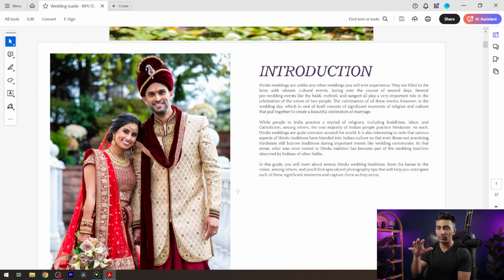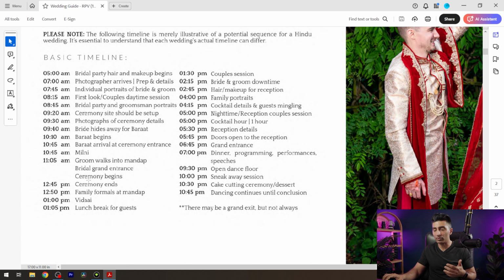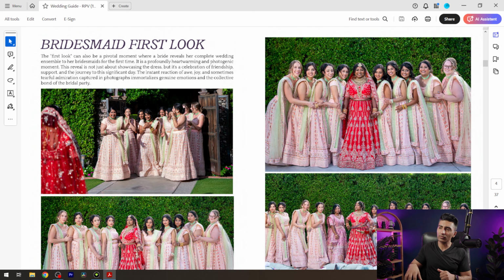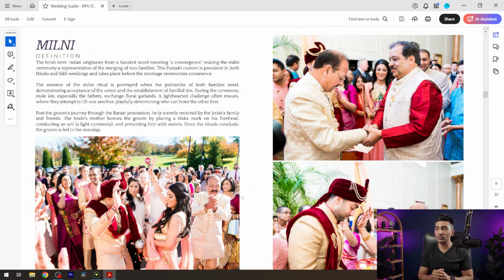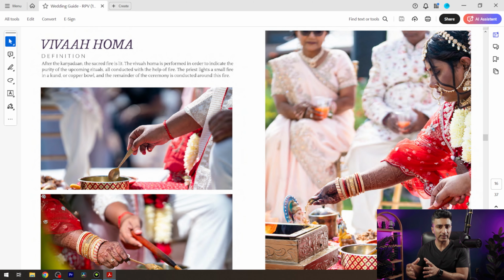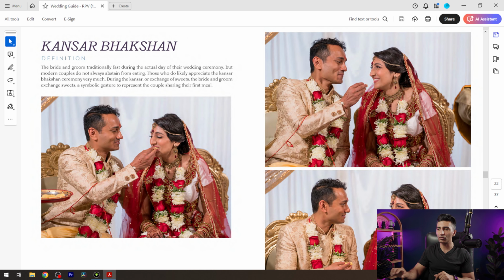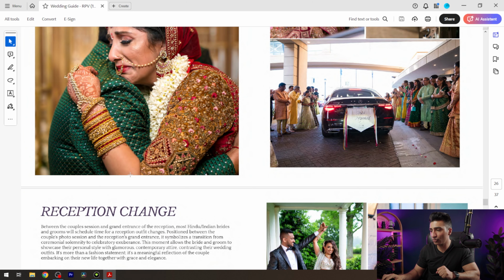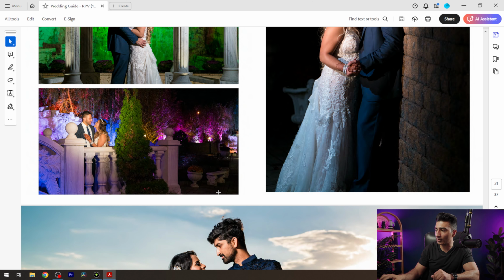Indian Bride’s Ultimate Wedding Day Timeline | Step-by-Step Guide!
Planning your Hindu wedding? This video walks you through a sample wedding day timeline so you know exactly what to expect and when. From hair and makeup prep at dawn to the final dance at midnight, I’ll break down every step of the day so you can plan your event smoothly and enjoy every second! 💕

✨ Need a Wedding Photographer & Videographer?
We specialize in South Asian weddings—capturing stunning, timeless moments for your big day.

📌 Follow for More Wedding Tips & Inspiration